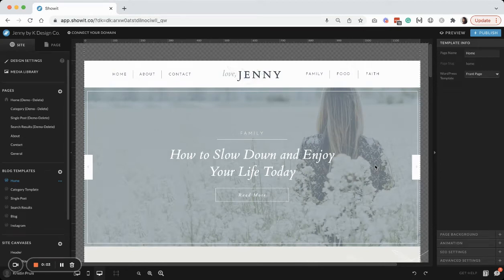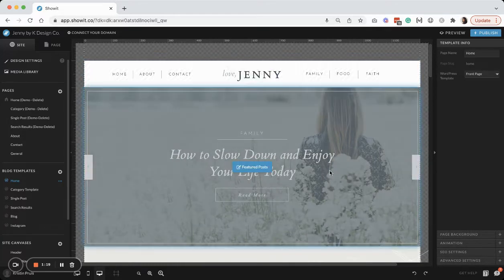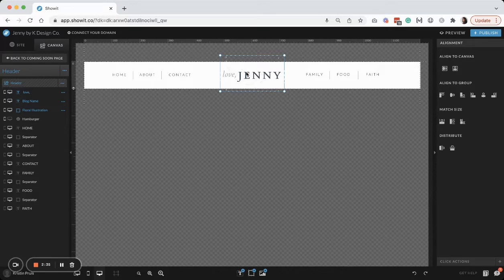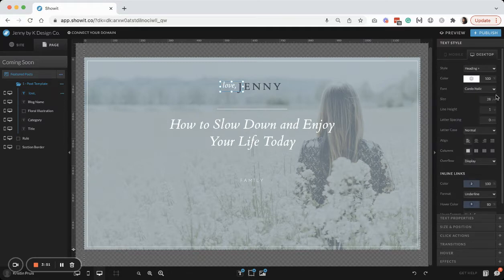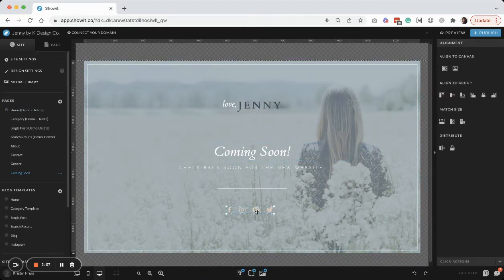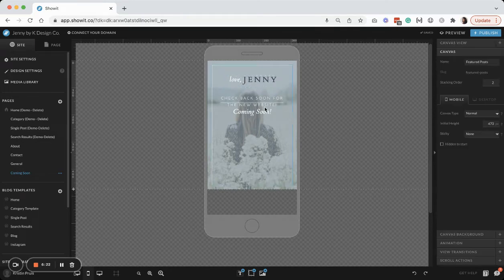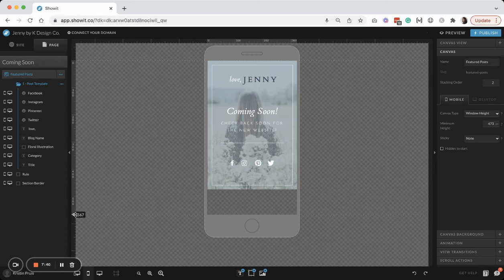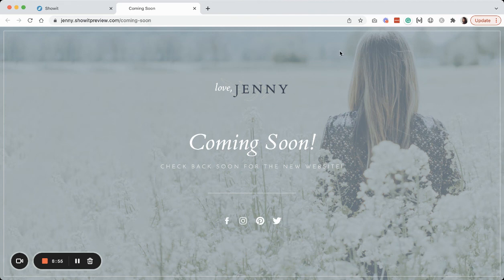How to Create a Coming Soon Page for Your Showit Website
A coming soon page is a great thing to have if you want to get the word out about your new website but aren't quite done refining the design or writing your content. Thankfully, Showit makes creating a custom coming soon page super easy.

In this tutorial, I offer some tips and tricks to making a beautiful coming soon page that matches the rest of your site inside of Showit in less than 10 minutes.

To purchase the Showit blog template shown in this example,

Don't forget to check out my entire Showit template shop to find the perfect website template for your coaching, photography, virtual assistant, content creator, or social media manager biz